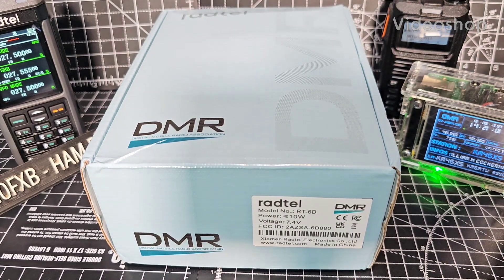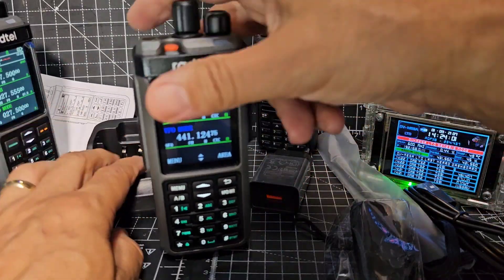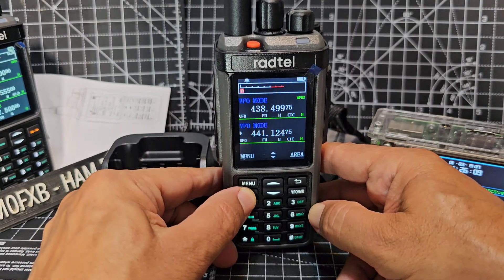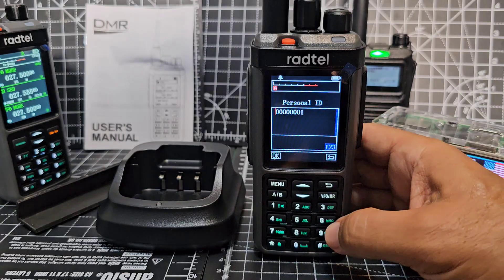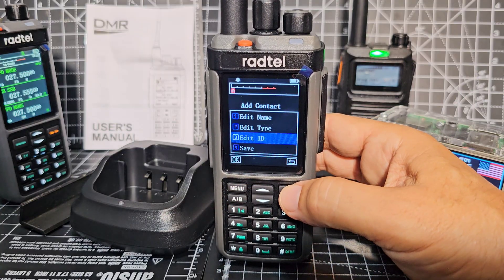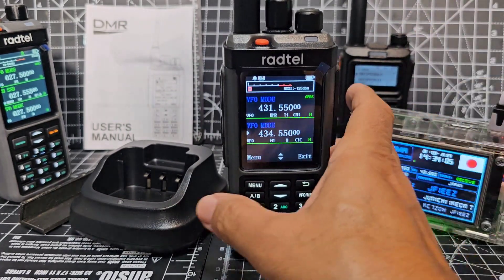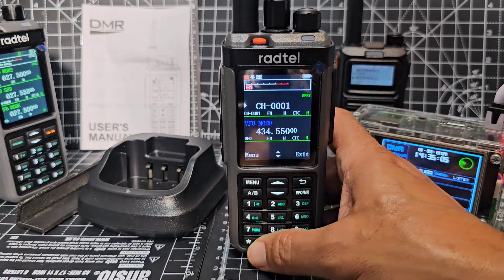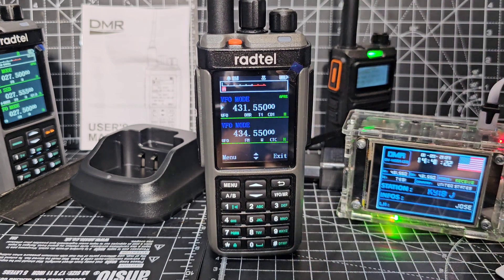UNBOX - Radtel RT6D , DMR & ANALOGUE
RADTEL RT6D - CPS
Baofeng DM32 Recomended

Programme Cable

TinySA Harmonics Tester
Surecom Power Watt/SWR Tester
RADTEL PURCHASE